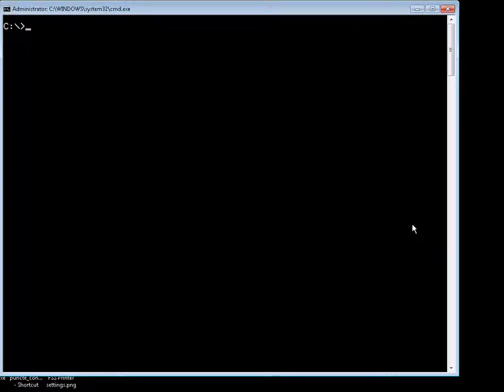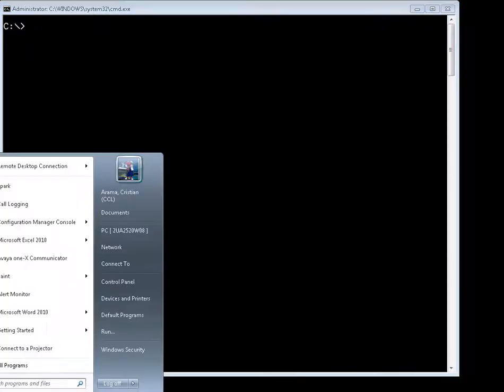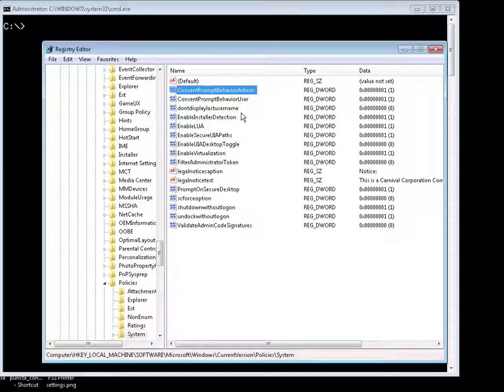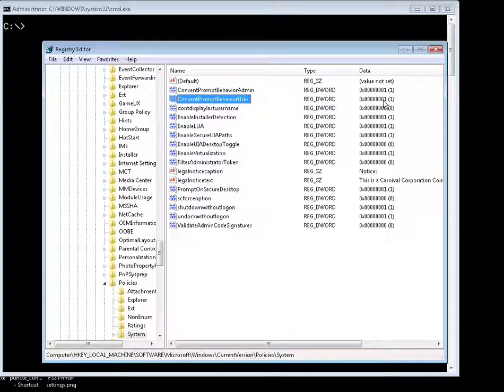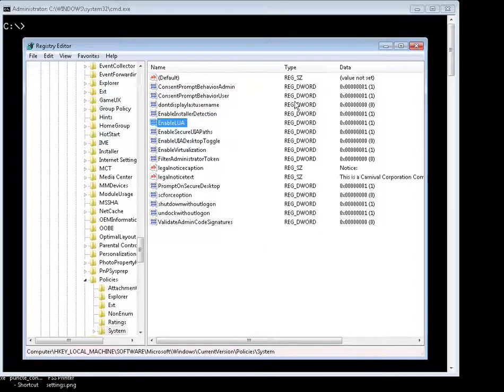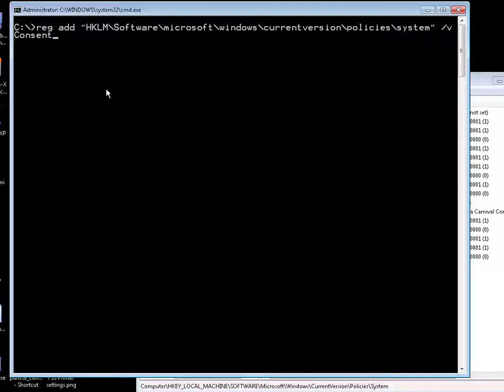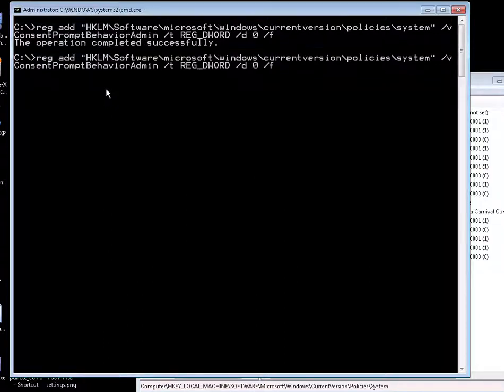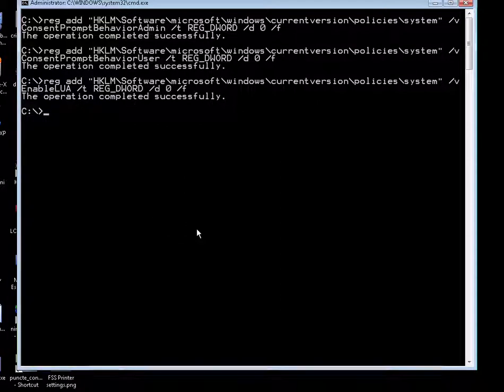Scripting Disable UAC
Regedit script to disable UAC user account control